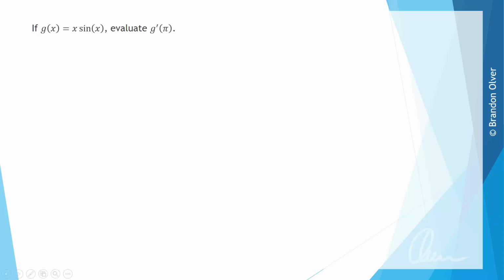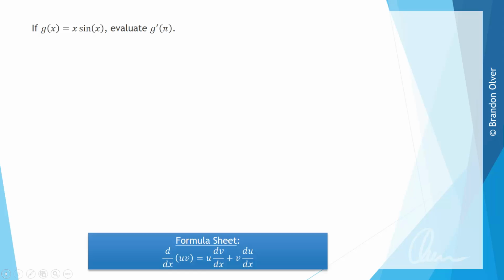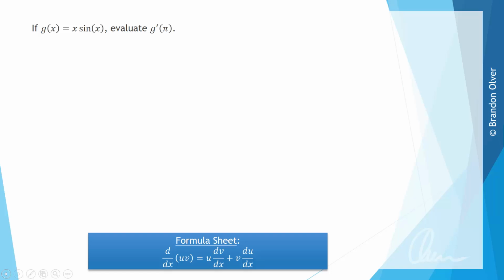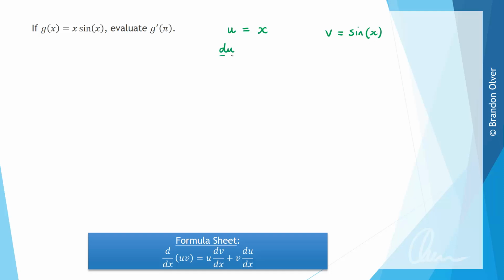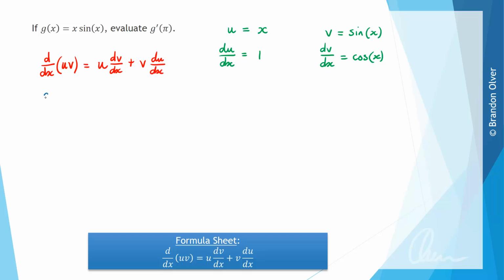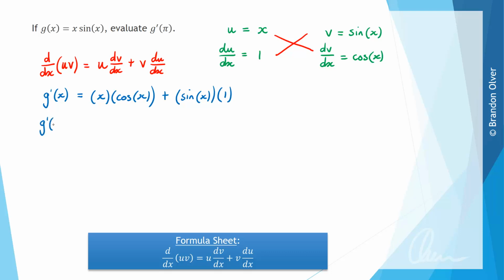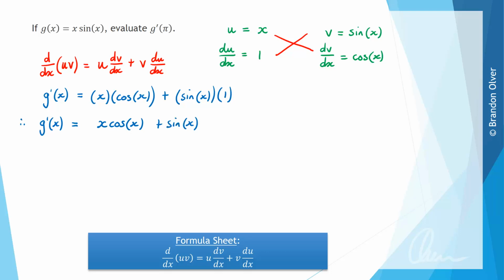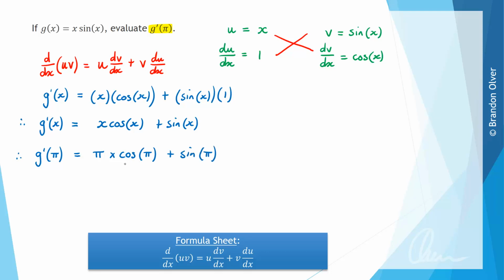Differentiation using the product rule (MM3-4 6G - Example 6)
This video illustrates how to differentiate a function using the product rule.